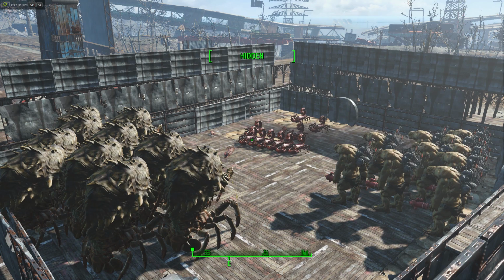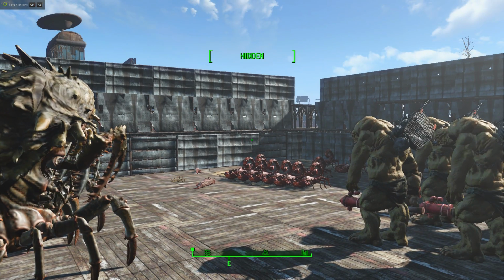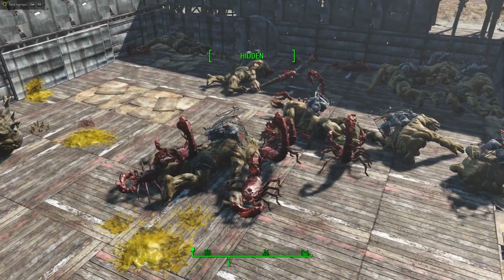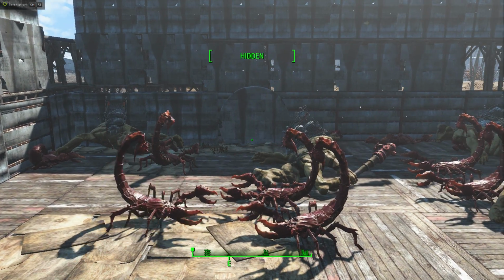Fallout 4 Arena! Mirelurk Queen vs Radscorpion vs Behemoth! NPC BATTLES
The Starlight Drive-In is the Commonwealth Arena!  Come witness the brutality as only the wastelands can deliver.

In today's battle, 10 Mirelurk Queens battle 10 Deathskull Radscorpions and 10 Ancient Behemoths.